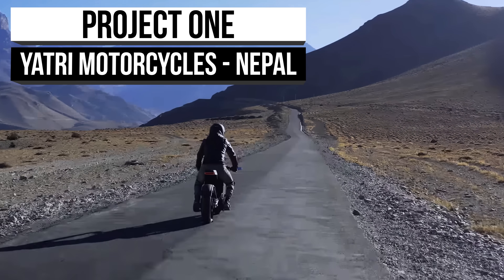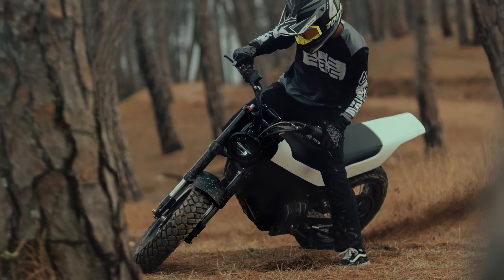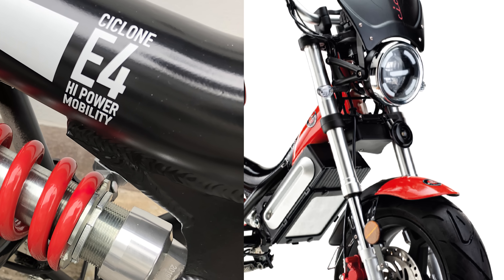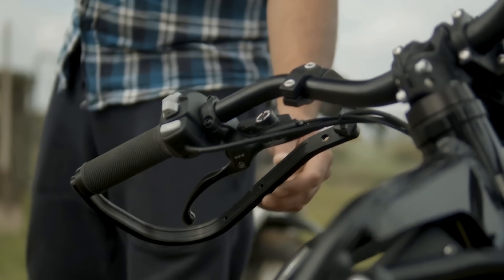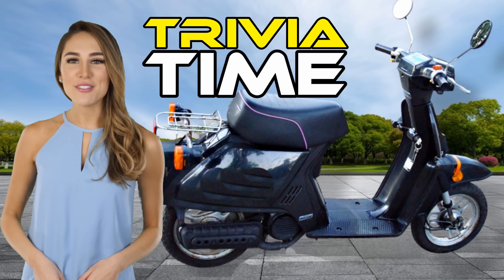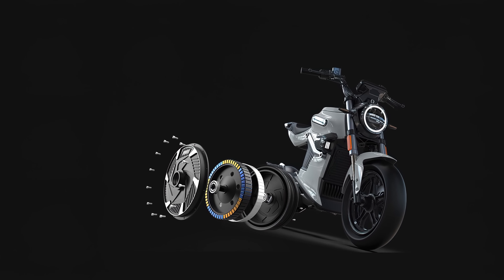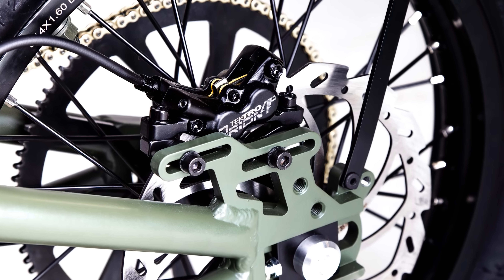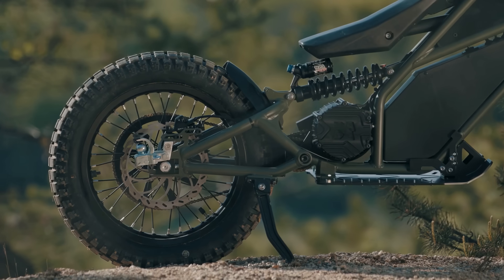5 MOST INNOVATIVE ELECTRIC MOTORBIKES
It's official, electric is in. Especially when it comes to motorbikes as we move into the second half of 2023. The Electronics market research company IDTechEx reported a 50% increase in electric motorbike sales in 2023 compared to the previous year.
The industry is only starting to heat up, with 2023 already shaping up to be the biggest year.

➤ Featured
00:00 Intro
00:34 Project One & Project Zero
03:02 Ciclone E4 Soul, Urban, & Cross
04:57 UBCO 2x2 Adventure and 2x2 Work
07:33 Miku Max & Miku Super
09:38 1Kuberg Ranger & Free Rider